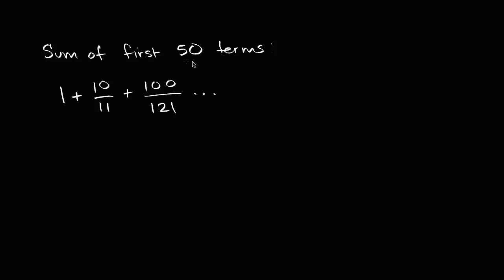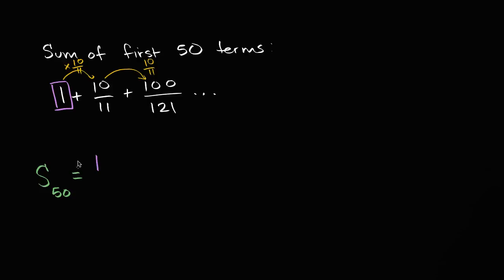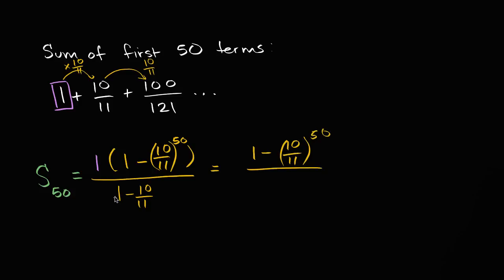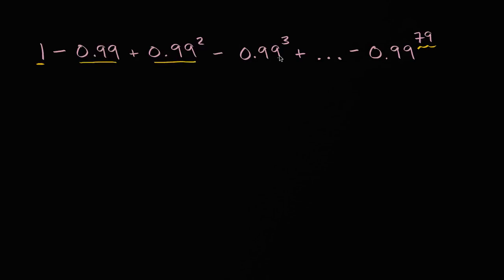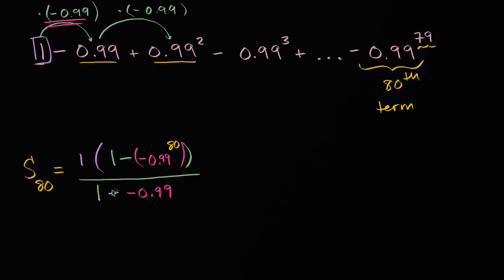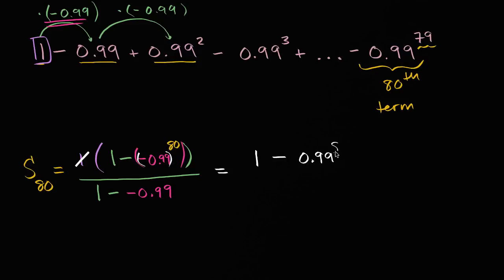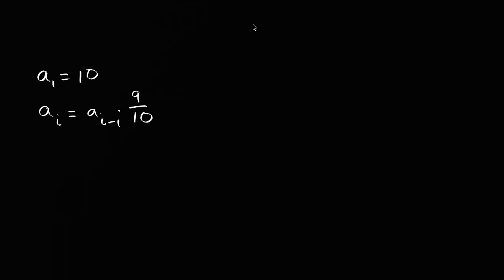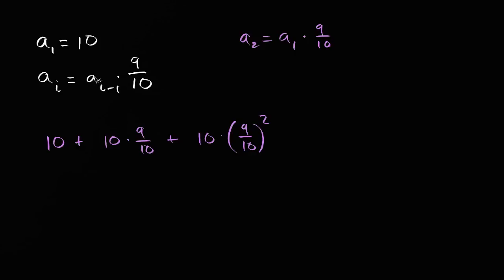Worked examples: finite geometric series | High School Math | Khan Academy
Courses on Khan Academy are always 100% free. Start practicing—and saving your progress—now

Sal evaluates three geometric series (defined in various ways) using the finite geometric series formula a(1-râ  ¿)/(1-r).